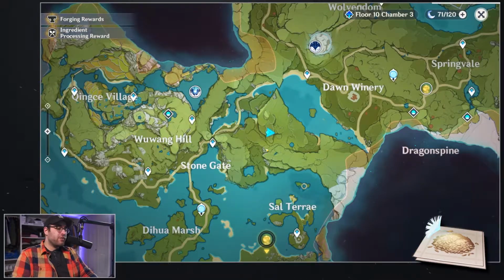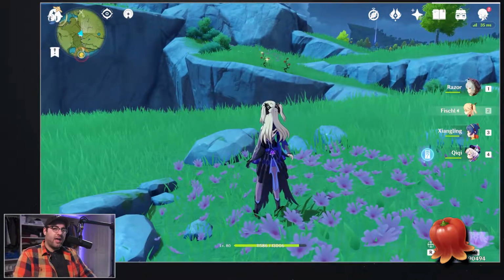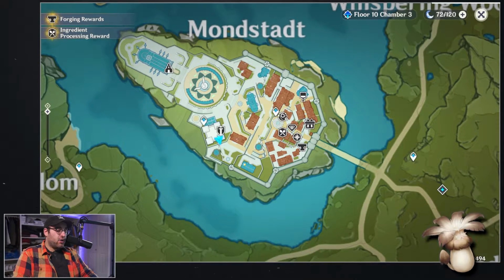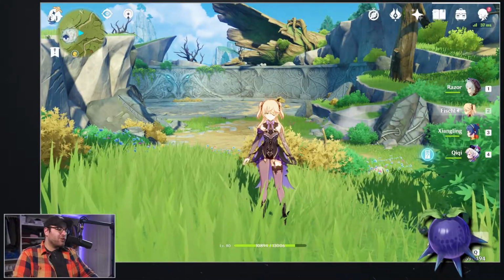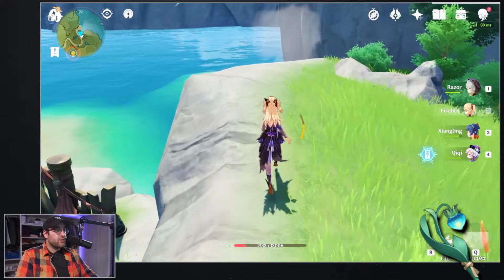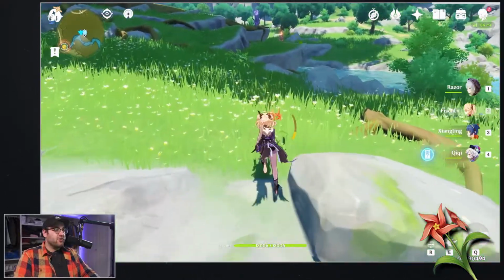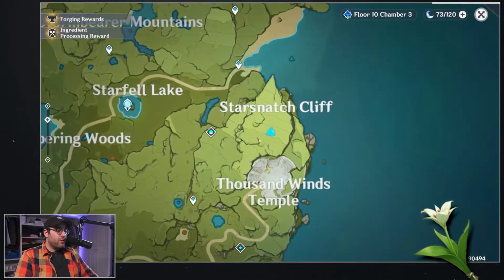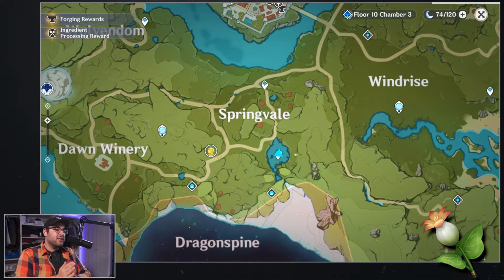Mondstadt Specialty Location Guide! | Genshin Impact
Mondstat's Specialties are kind of spread out all over the place, but today I'm going to be going over the best places to farm them for MAX efficiency!

0:00 - Intro
0:26 - Dandelion Seeds
1:36 - BONUS!
2:00 - Valberry
2:59 - Philanemo Mushroom
4:34 - Wolfhook
5:40 - Small Lamp Grass
6:50 - Windwheel Aster
7:53 - Cecilia
8:55 - Calla Lily
9:49 - Close